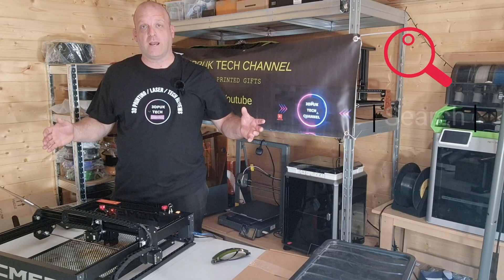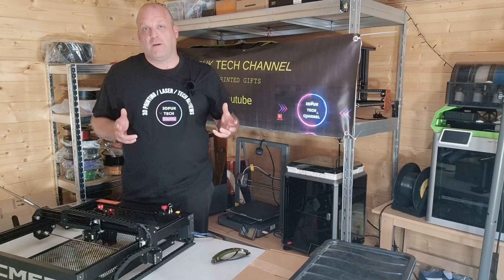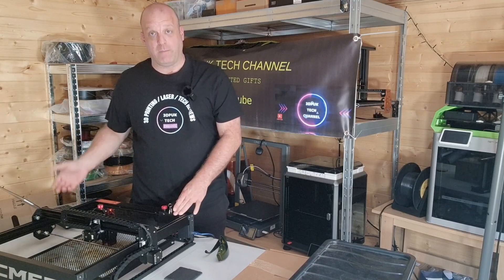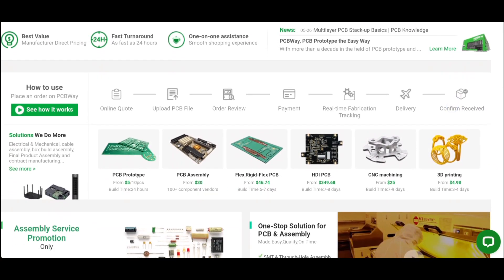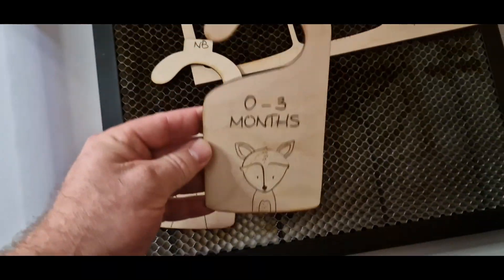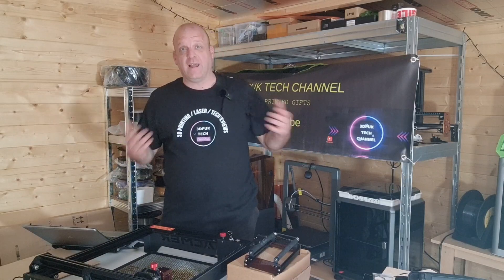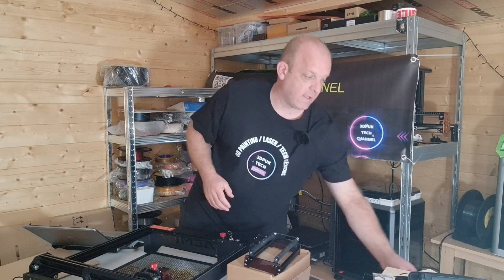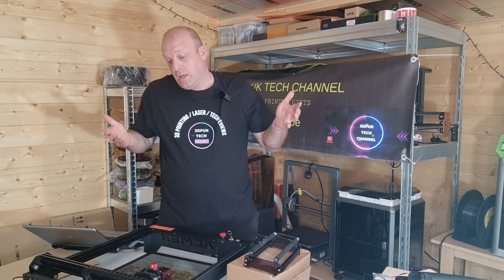ACMER P1 10w laser engraver review, can this budget laser really do what it says it can ????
Thank you to todays video sponsor, a leading manufacturer of PCB boards, CNC, 3D printing,  SMD stencils, and much more with amazing value,Fast turnaround and low minimums.

Acmer P1 10w

Engraving Accuracy 0.01mm
0.06*0.08mm ultra-fine spot size
Engraving speed up to 10000mm/min
Metal structure laser machine
Large working area 400*410mm
Cutting 15mm wood, 12mm acrylic, 8mm MDF